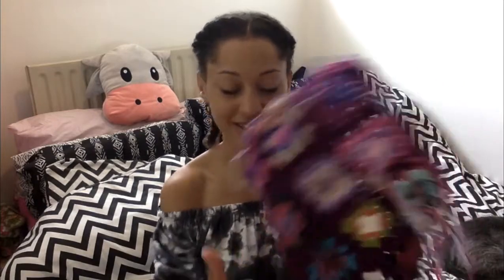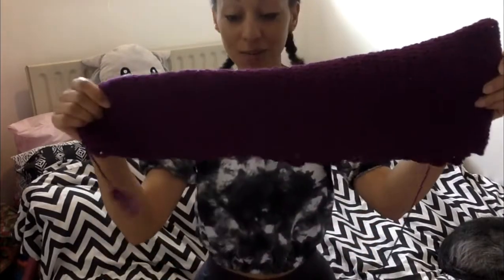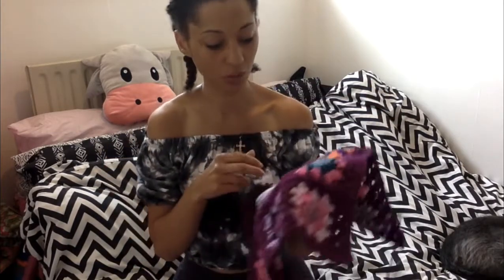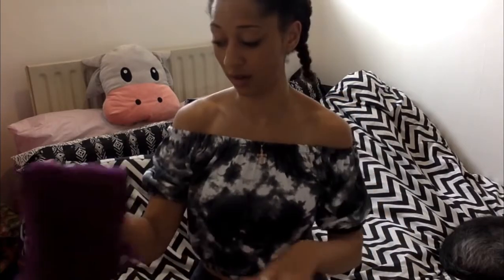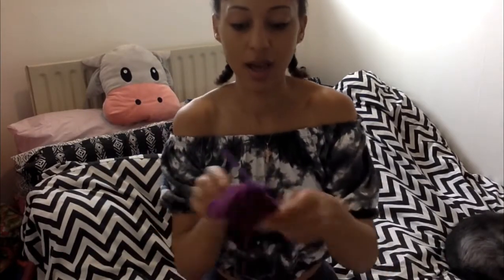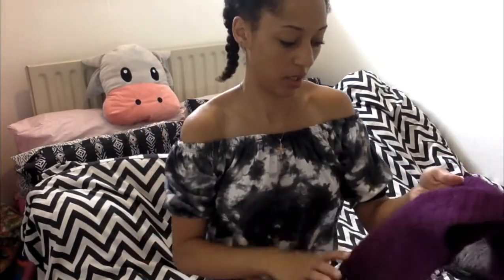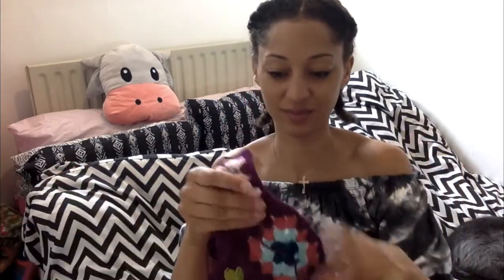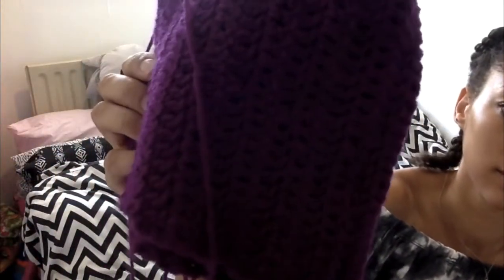HG Designs Crochet Podcast ♡ Return of the HGDC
Hey Tribe, happy Saturday ♡

In tonight's vlog I talk about what i've been up to in the real world and the creative world. What do you think to my Granny square jumper?

Yarn in shade Violet by Good Old Fashioned DK

Heather Boo xxx

Editing credits